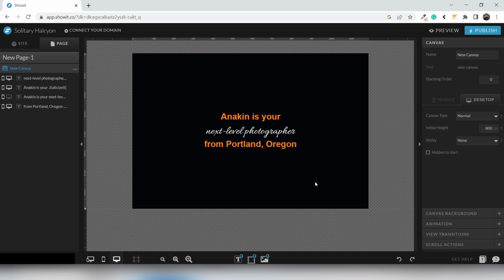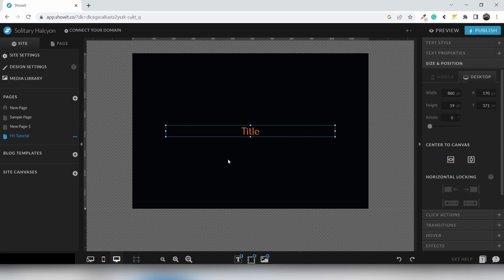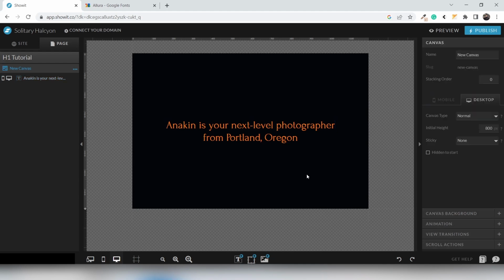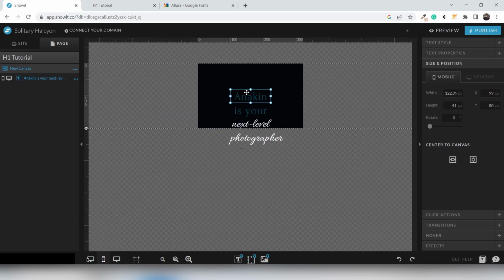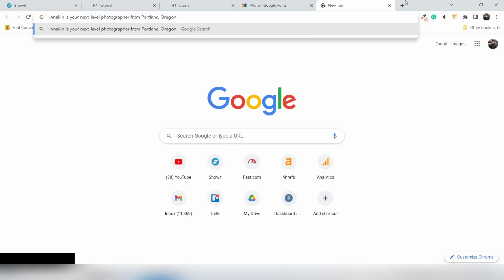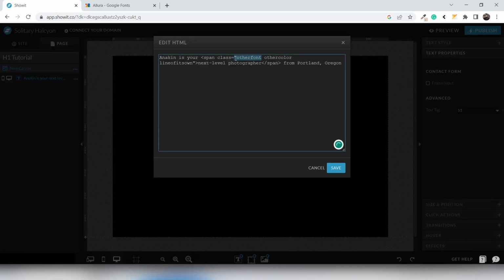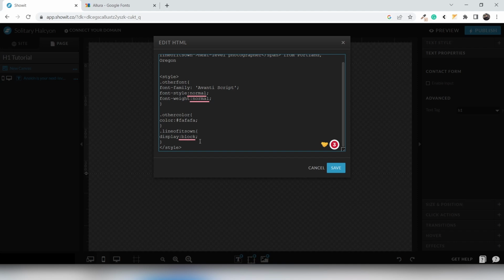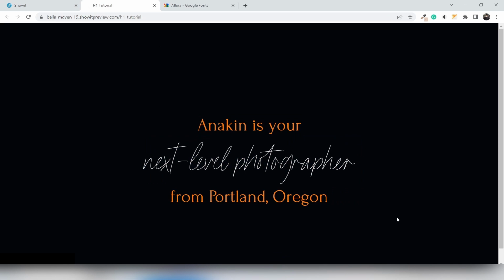How to create H1 Headers the right way in ShowIt | Multiple font headers in ShowIt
This video explains the drawbacks of using multiple text boxes in ShowIt to create a single header and a great workaround for achieving the same result without the drawbacks.